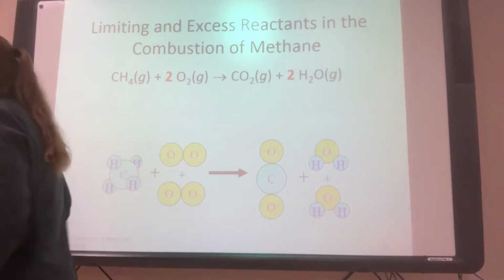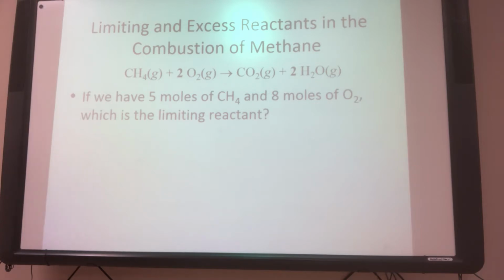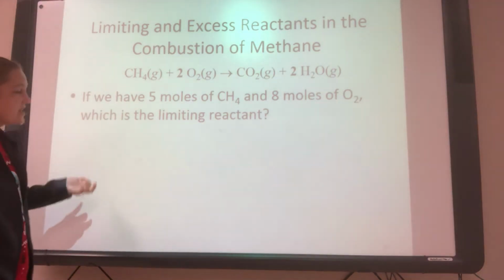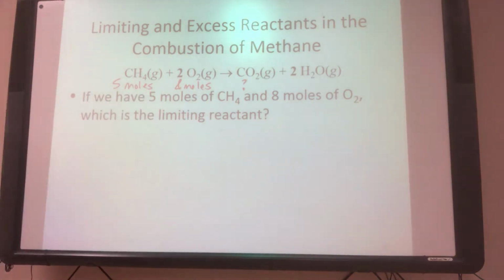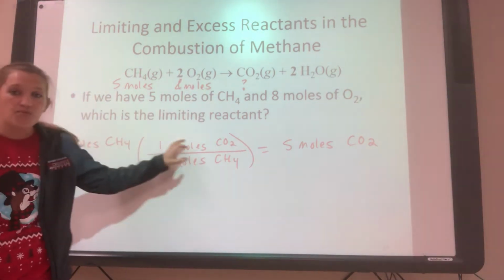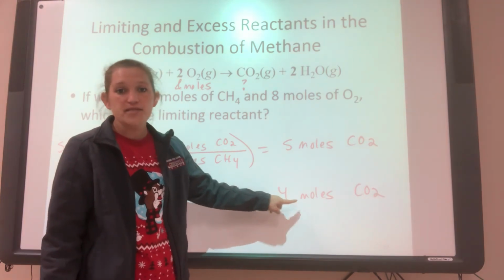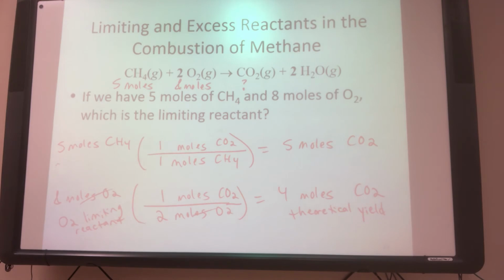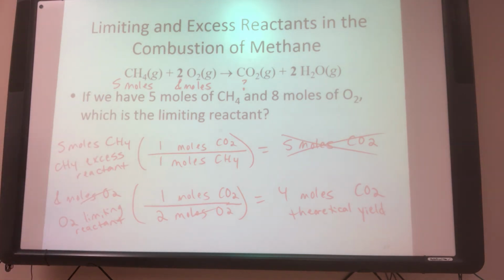Lecture 152 - Chapter 7 - Limiting and Excess Reactants in the Combustion of Methane